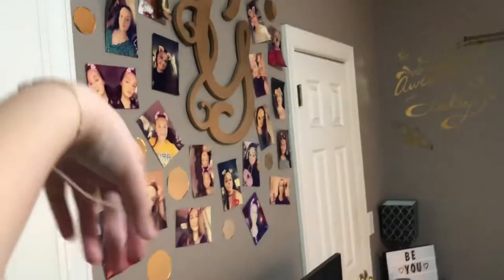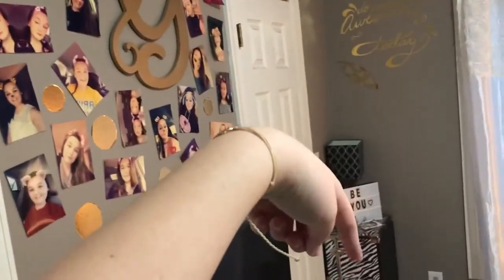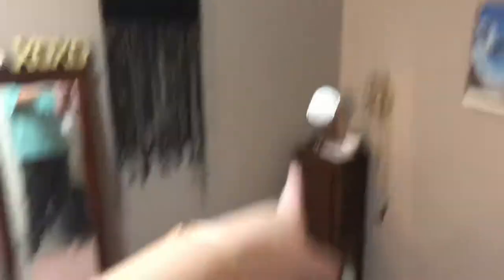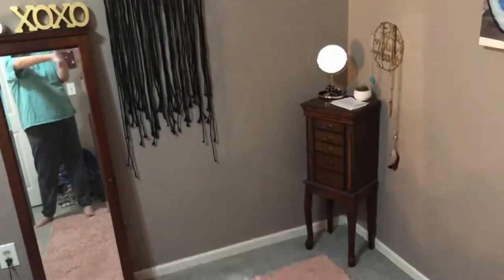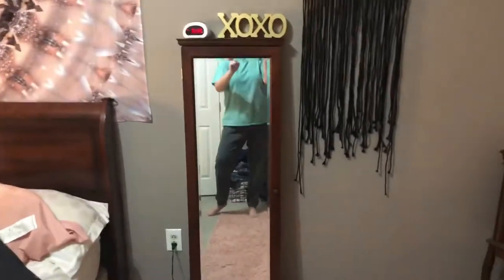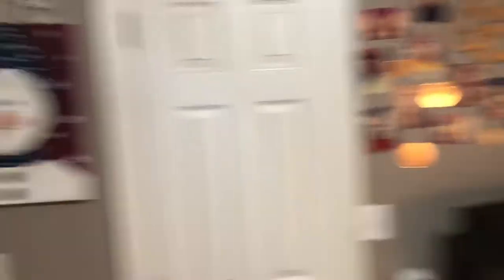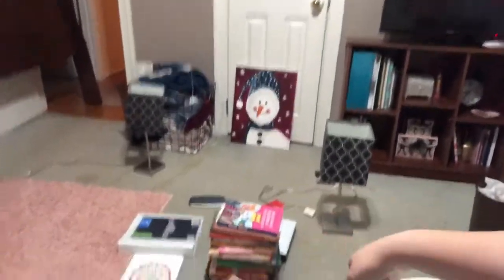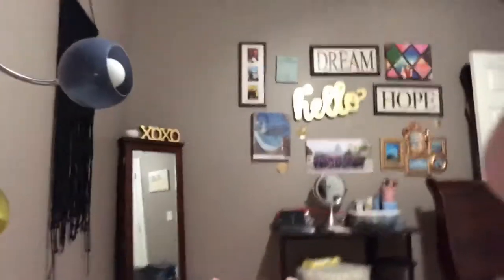I Basically Broke My Leg | part 2 ;)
I decided since I was getting a new desk my room needed a bit of a change, so I did a little moving and somehow the bed frame fell and I tripped over it, still a little sore!

comment your favorite color theme for a room!